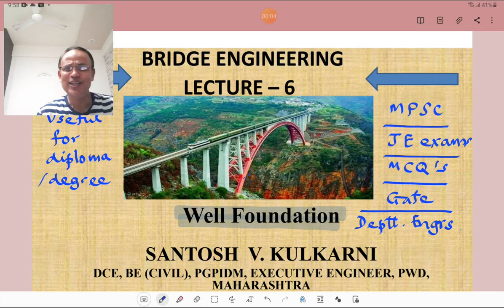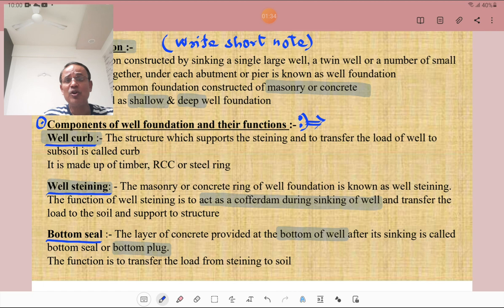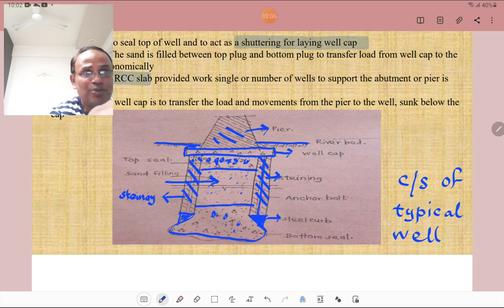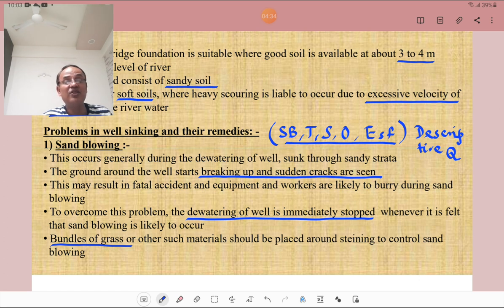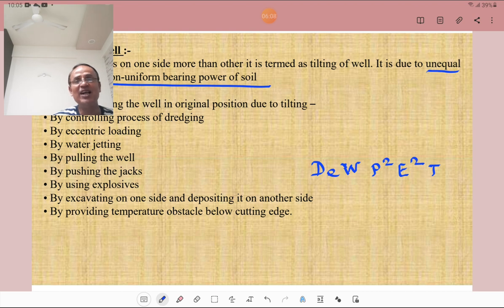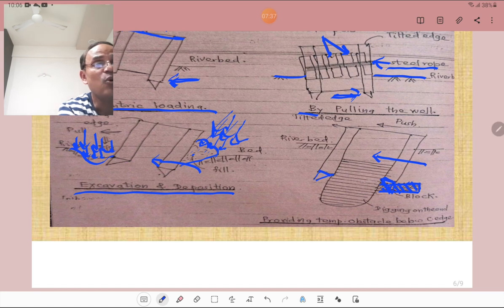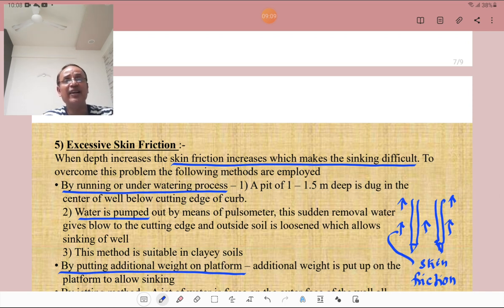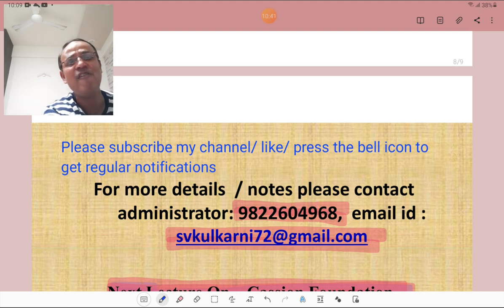LECTURE 6 WELL FOUNDATION#BRIDGE ENGINEERING#WELL SINKING PROBLEMS AND REMEDIAL MEASURES#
You must study well about well foundation in Bridge engineering.Basic knowledge useful for diploma and degree students and the other CIVIL ENGINEERING competitive examinations such as MPSC AND PWD,IRRIGATION and other departments such as Railways and municipal corporations